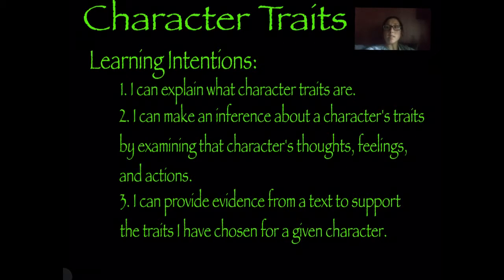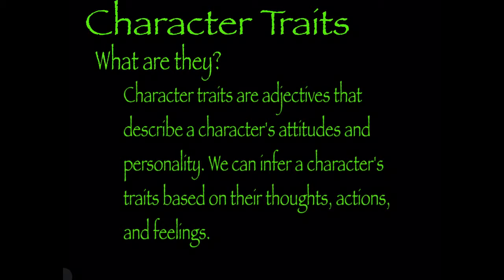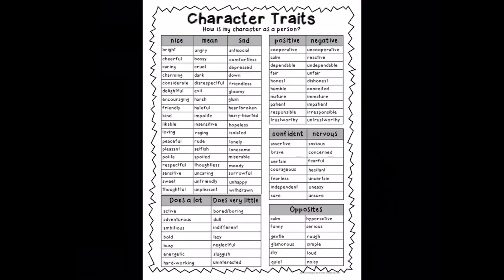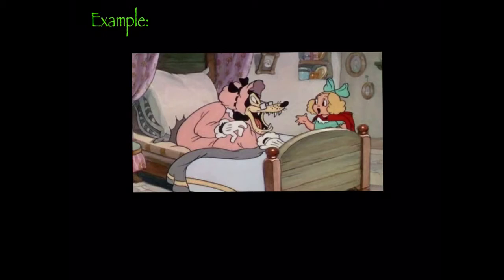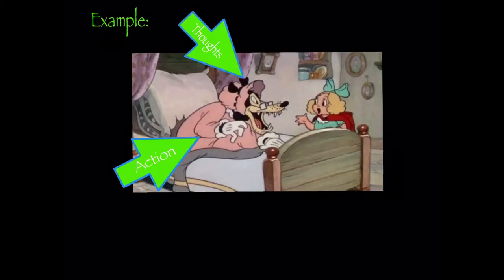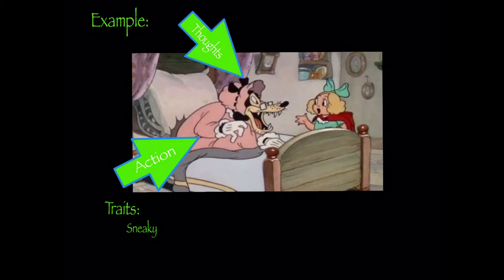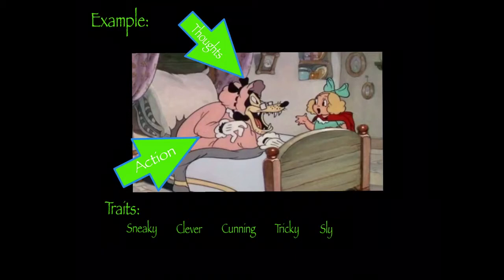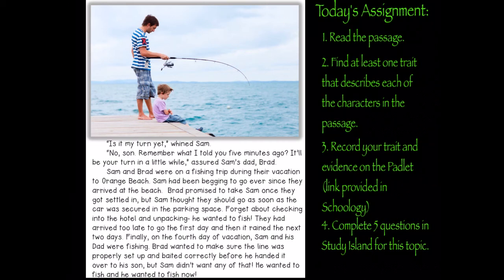Digital Day Example